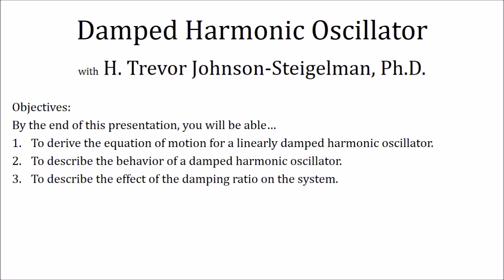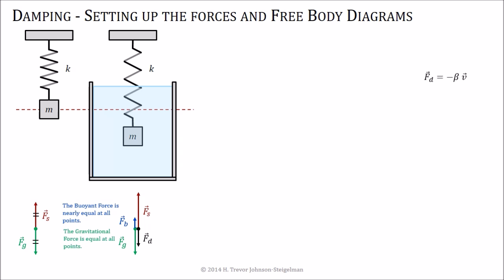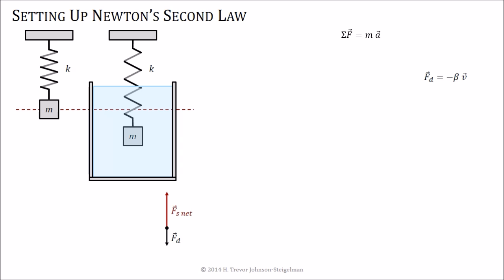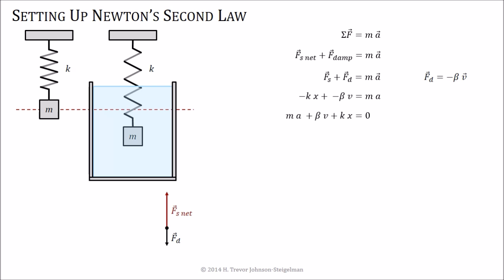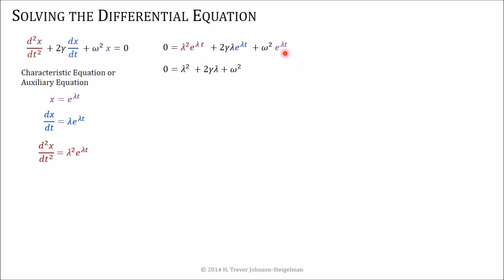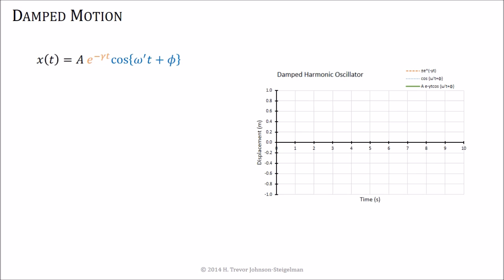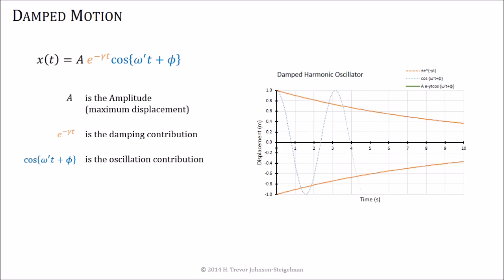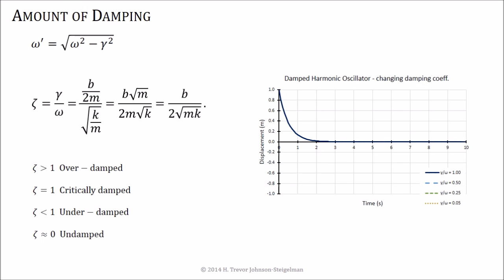Damped Harmonic Oscillators Derivation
Here's a quick derivation of the equation of motion for a damped spring-mass system.  The damping force is linearly proportional to the velocity of the object.

has videos on multiple physics topics.